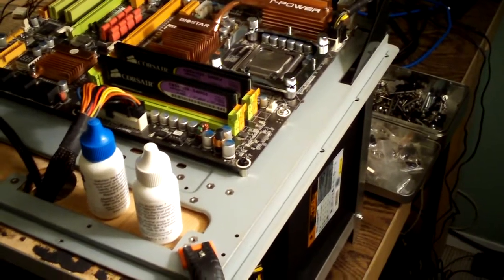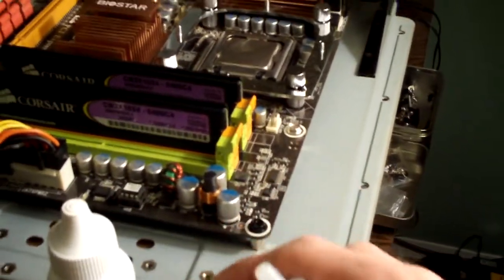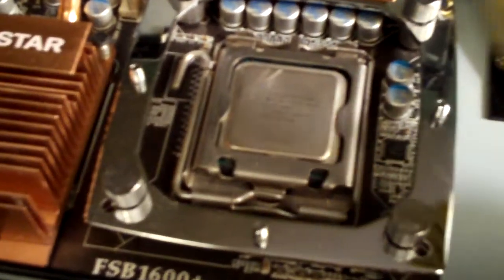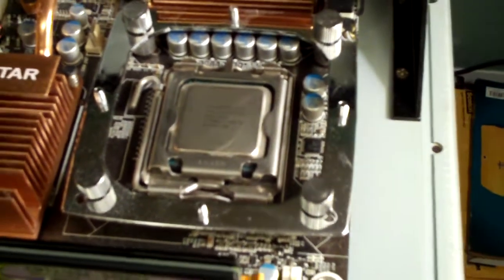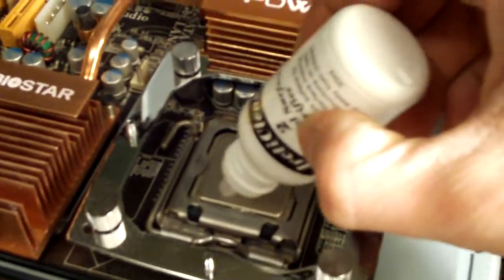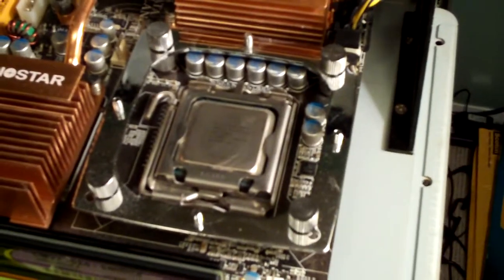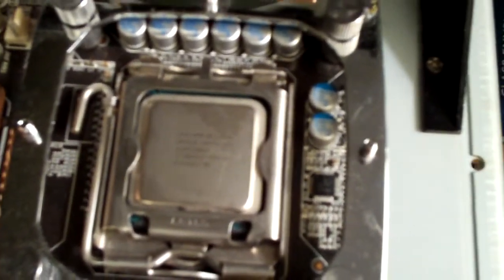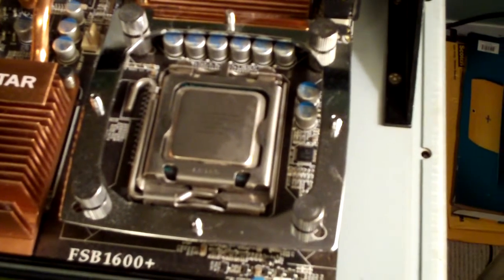Arctic Silver ArctiClean Demonstration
This is a short video on how to correctly use Arcticlean thermal paste remover. It is a 2 part process and is very simple and effective. Be sure to use a lint free cloth or coffee filter for best results.